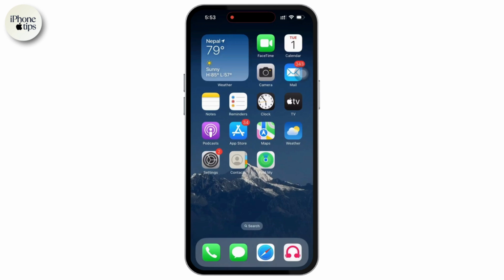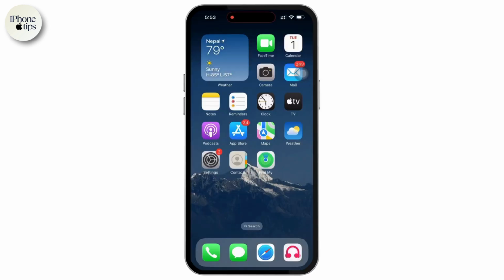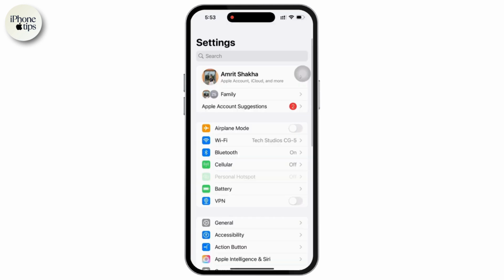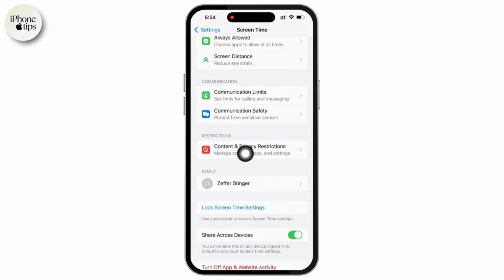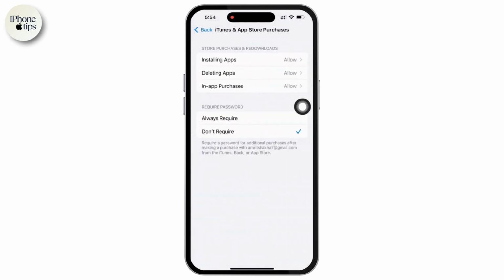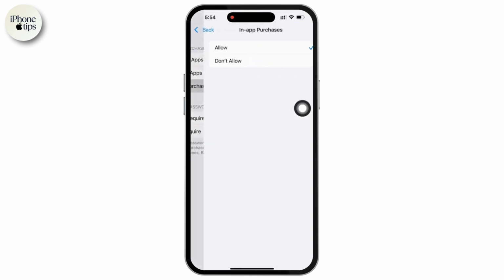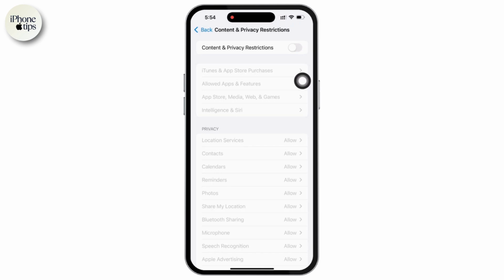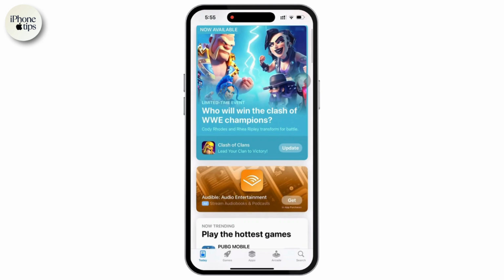How to Turn on In App Purchases on iPhone or iPad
In this video you will learn about How to Turn on In App Purchases on iPhone or iPad.

How to Turn On In-App Purchases on iPhone or iPad (2025)!
Having trouble making in-app purchases on your iPhone or iPad? This video will guide you through the steps to enable in-app purchases quickly and easily. Whether you're asking, "Why can't I make in-app purchases?" or looking for a way to turn them on in your settings, this tutorial has you covered. Learn how to adjust your App Store restrictions and start making purchases without any hassle. Watch now to enable in-app purchases on your iOS device today!

Timestamps:

00:00 How to Turn On In-App Purchases on iPhone or iPad
00:10 Why Can’t I Make In-App Purchases on My iPhone?